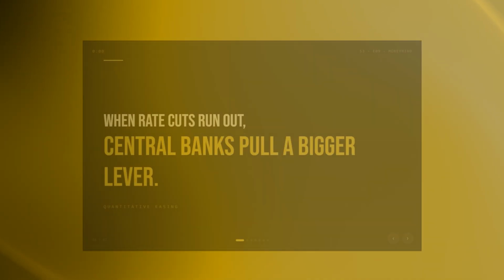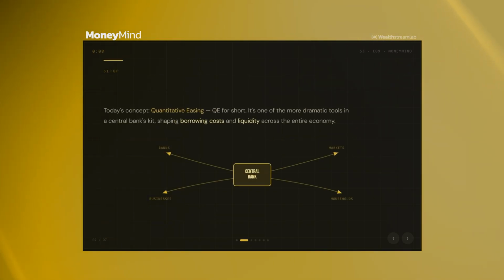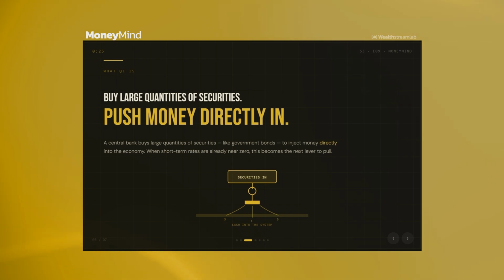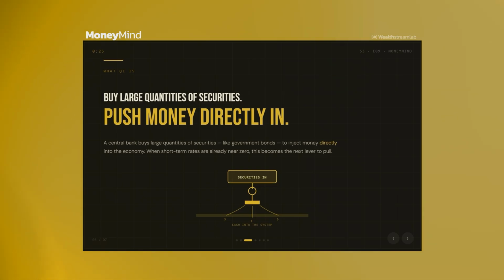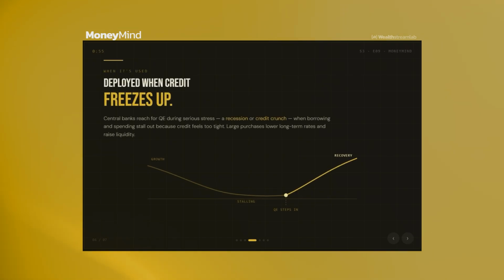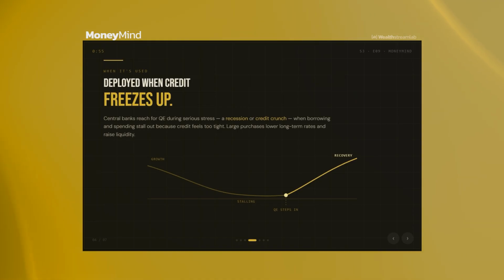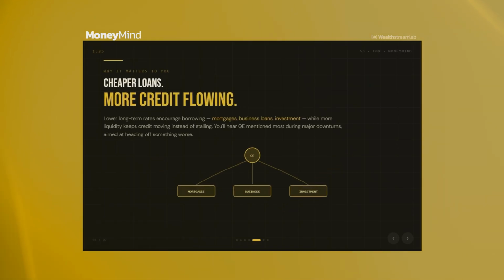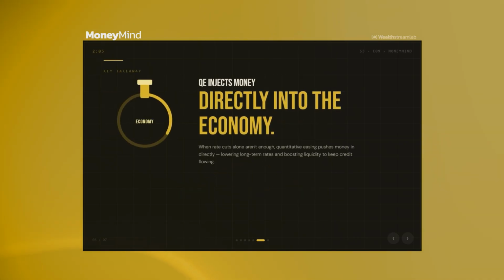Quantitative Easing Explained | MoneyMind - Money Supply - Episode 9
When interest rate cuts alone aren't enough, central banks have one more lever to pull: quantitative easing. In this episode of MoneyMind, we break down what QE actually is, when central banks use it, and why it matters for everyday borrowing.

⏱ Timestamps
0:00 – Hook: When rate cuts run out
0:08 – Setup: What is Quantitative Easing?
0:25 – What QE Is: Buying securities to inject money
0:55 – The Use Case: When central banks deploy QE
1:35 – Why It Matters: Cheaper loans, more liquidity
2:05 – Key Takeaway
2:20 – Next episode preview

📚 About MoneyMind
MoneyMind is a definitions-only financial literacy series — one concept per episode, explained clearly and simply. No advice, no recommendations, just the building blocks of how money and the economy work.